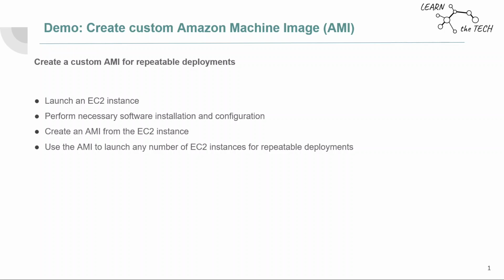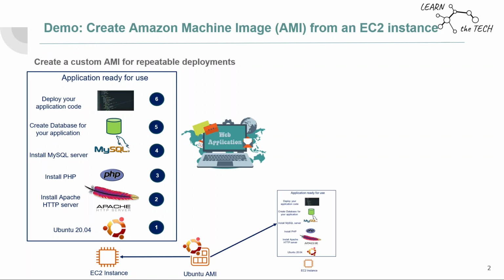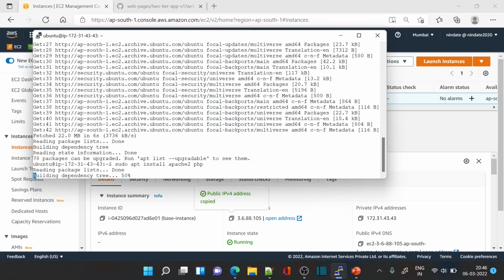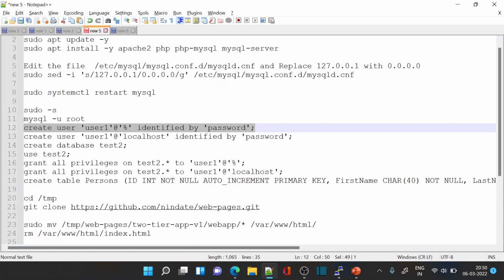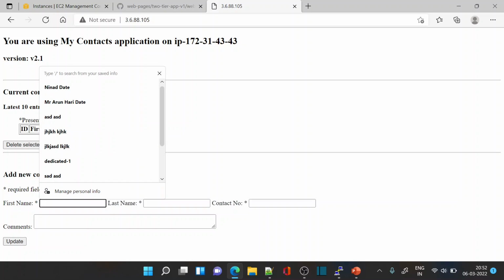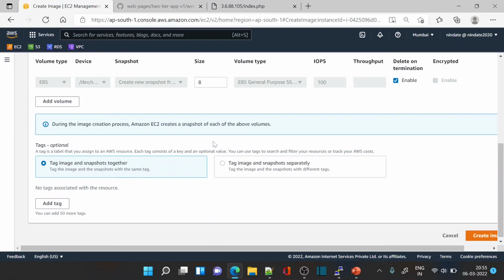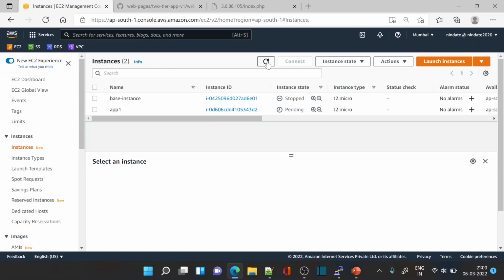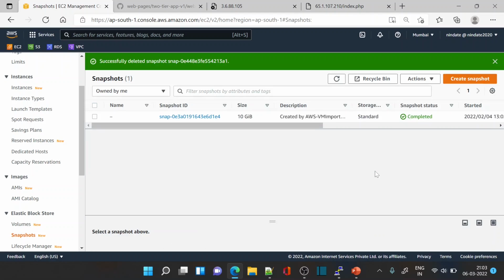Create custom AMI in AWS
Save time for repeatable EC2 instance deployments by creating custom AMI from an instance prepared with software installation and configurations.